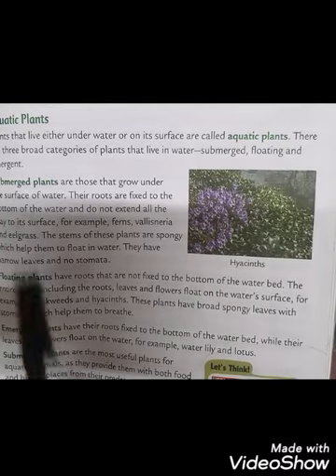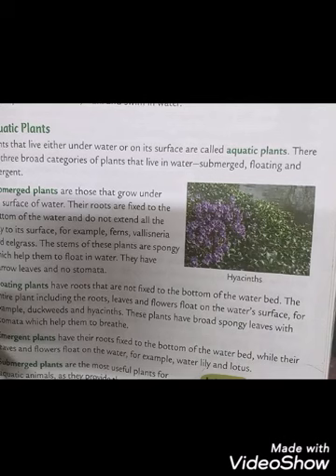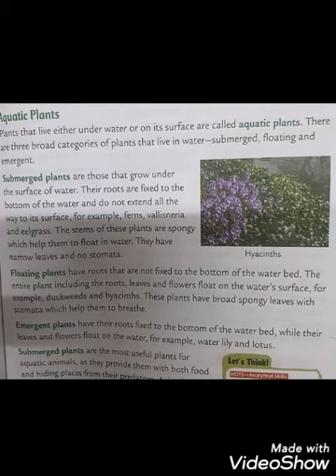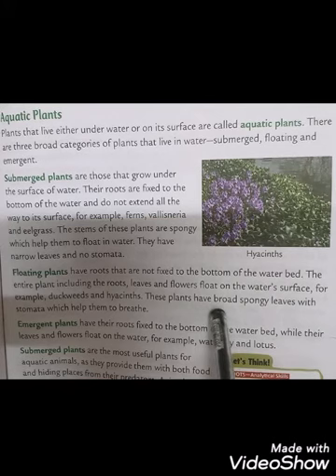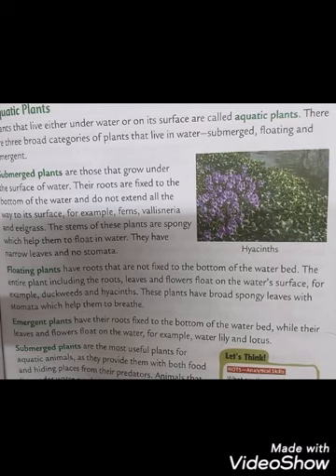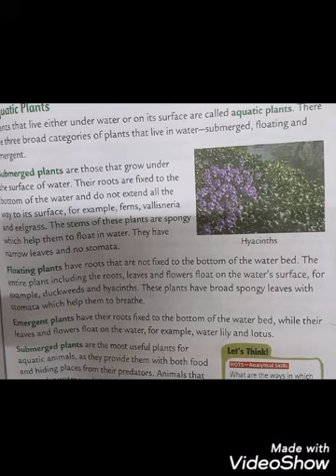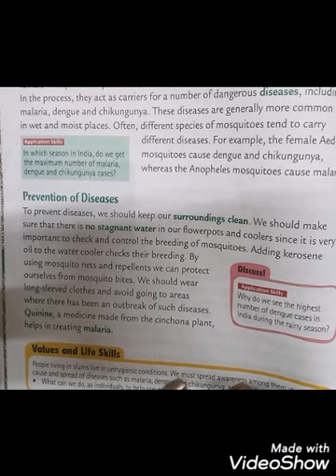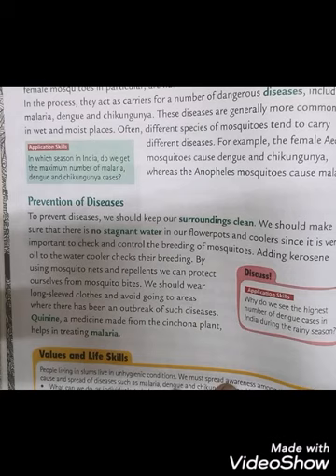Class V# EVS# Life In Water # Lecture 2